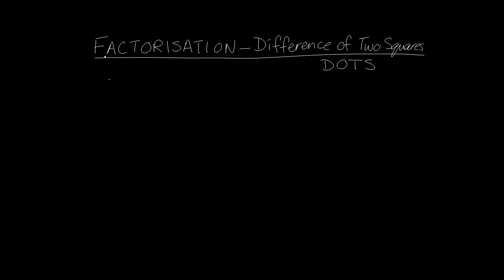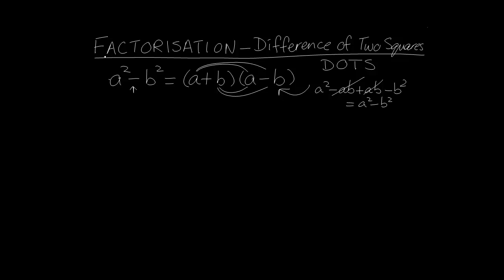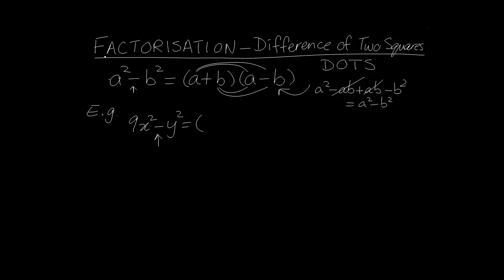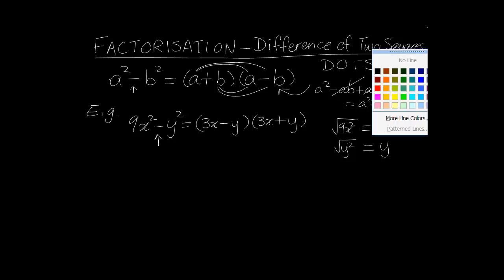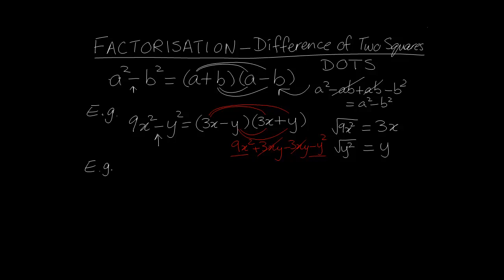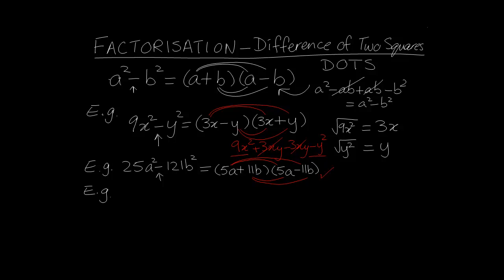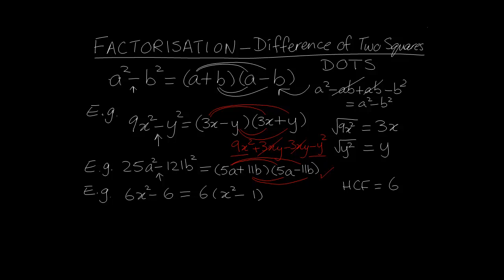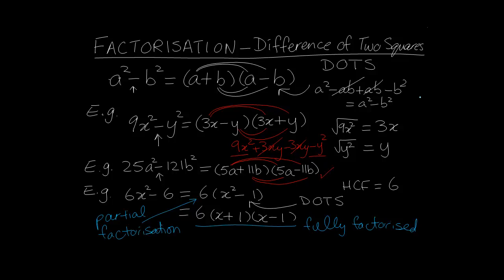Difference of Two Squares - Factorisation Series Part 2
This is the second video in a series covering Factorisation. We will be looking at the difference of two squares.